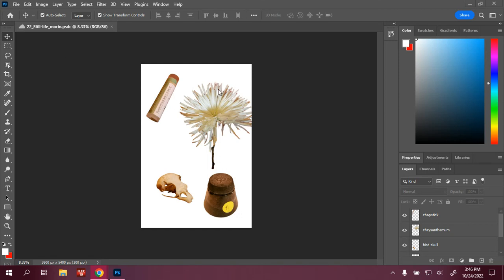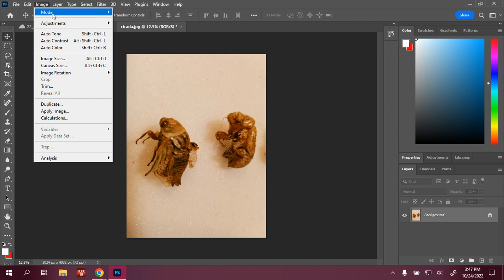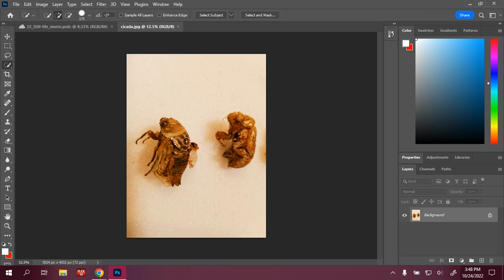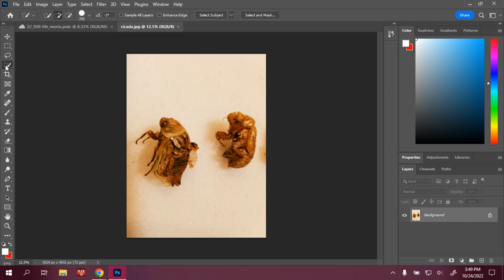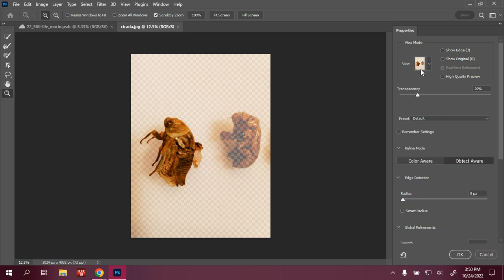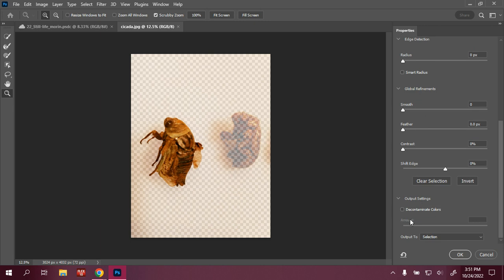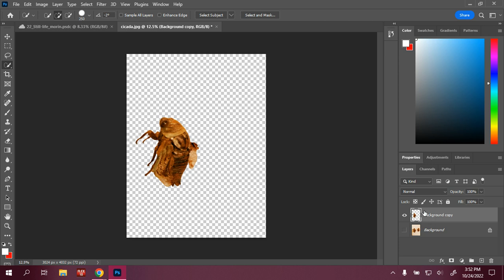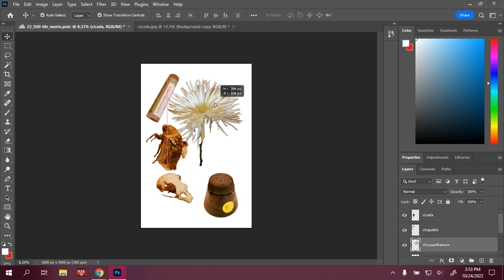Select and Masking Objects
Moving selected objects from one file to another in photoshop.